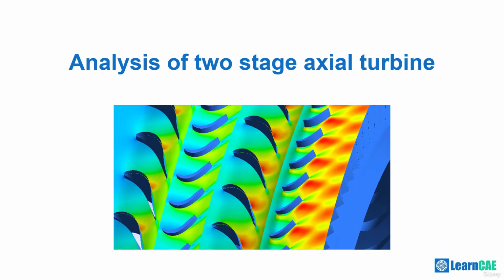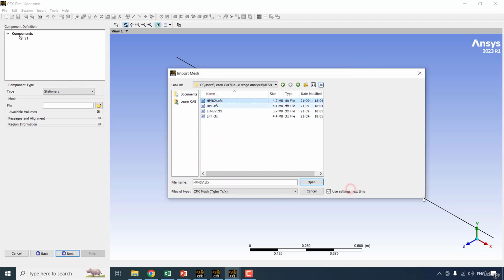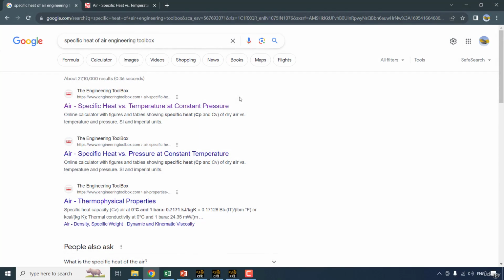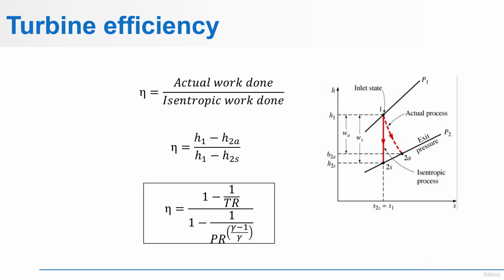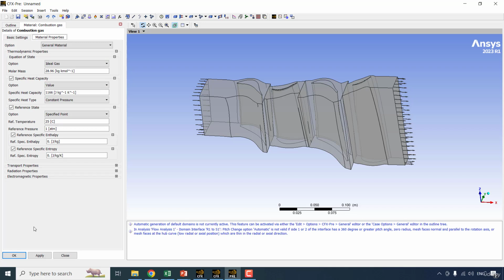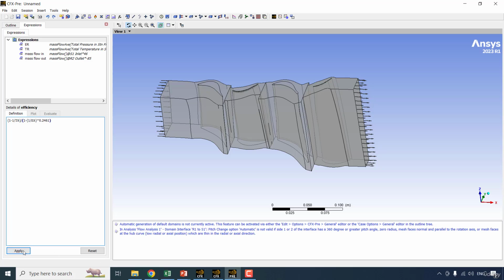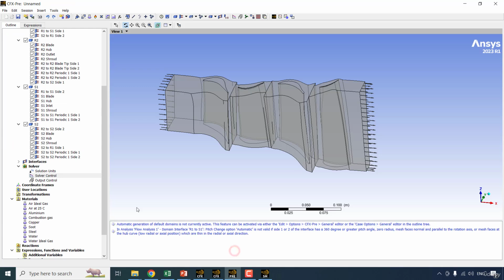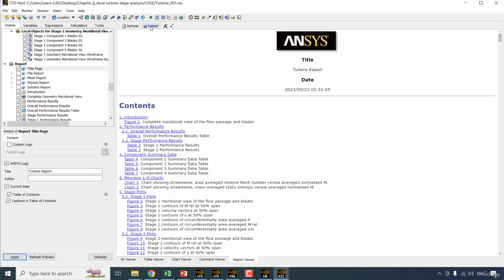(Ansys) Course 12: 20 Axial turbine stage analysis